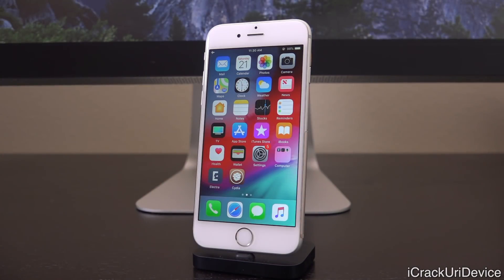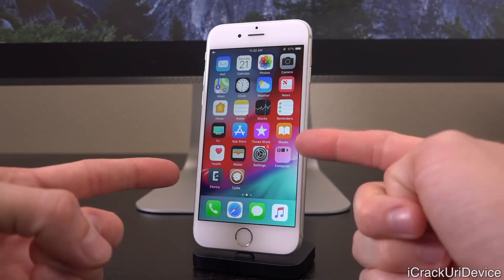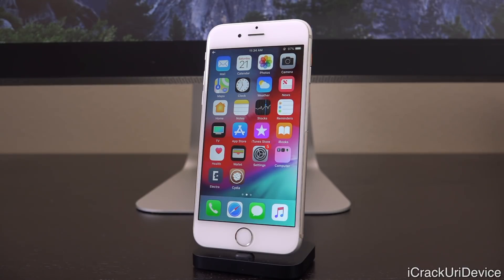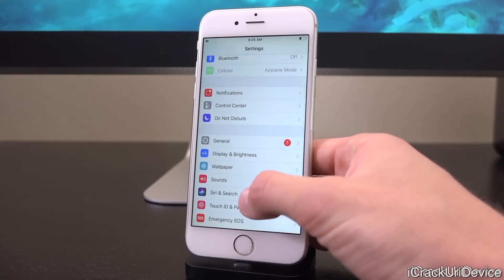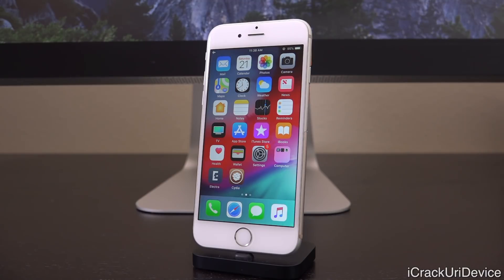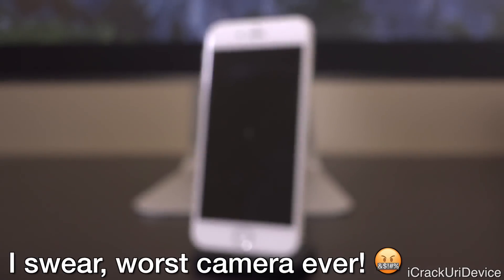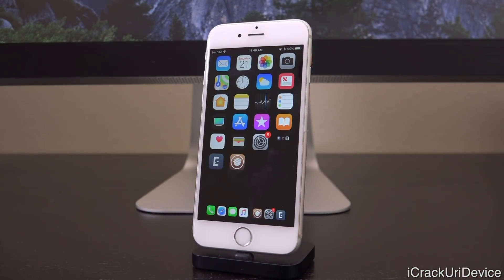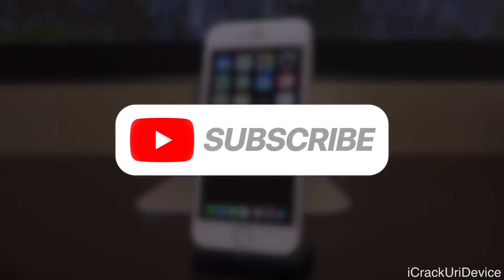How to Jailbreak iOS 11.4 & 11.3.1 Re-enable Electra EVERY Time!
Jailbreak iOS 11.3.1 - iOS 11.4 BETA to ENABLE Electra EVERY Time. NO Error Exploit for iPhone without Computer! Downloads

Including details on new versions of the Electra Jailbreak app for iPhone 10, 8, 7 Plus, 6S, iPad Mini 4, iPad Pro, iPhone 6 and all other supported devices.